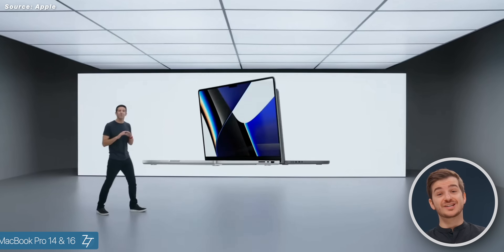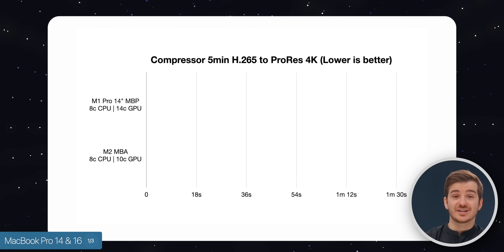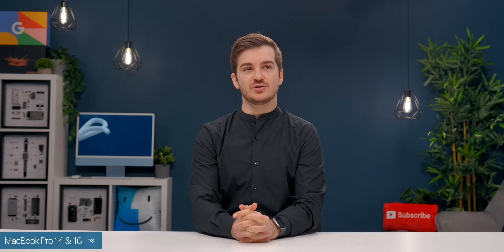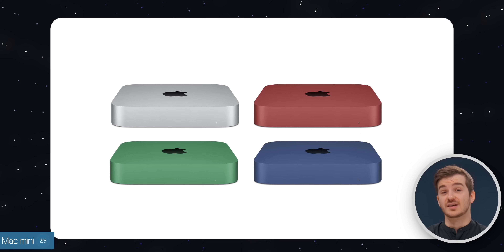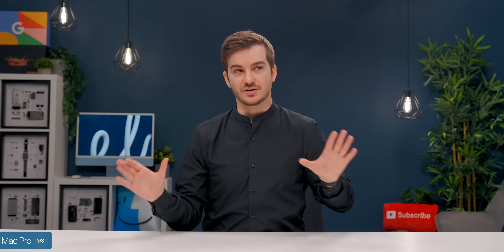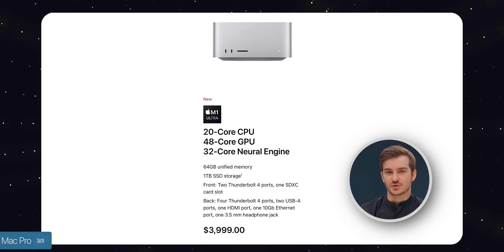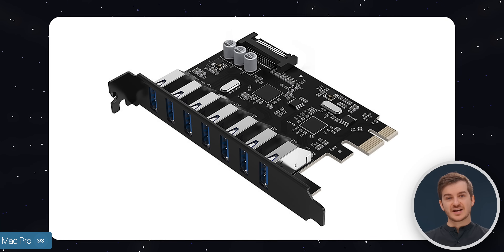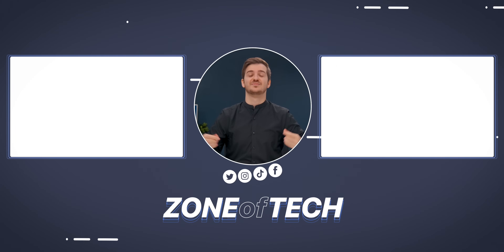M2 Pro, M2 Max & M2 Extreme Macs - Everything We Know!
2022 MacBook Pro, Mac mini & Mac Pro - Everything We Know!

Product Links:
▶ My favourite MacBook charger
▶ Crazy fast 200W MacBook Charger
▶ 14 inch MacBook Pro
▶ 16 inch MacBook Pro
▶ M2 MacBook Air
▶ M2 MacBook Pro